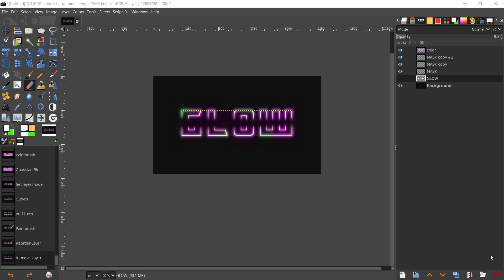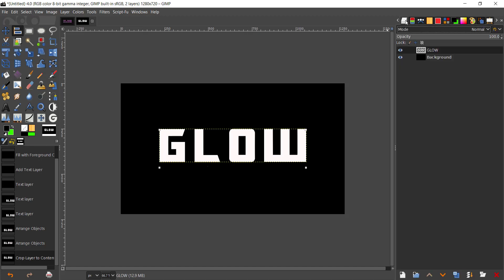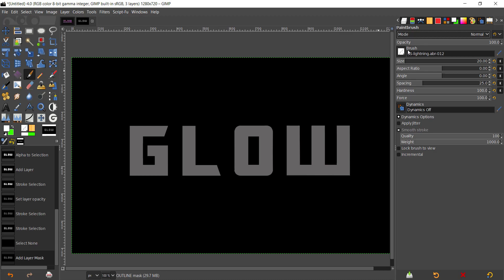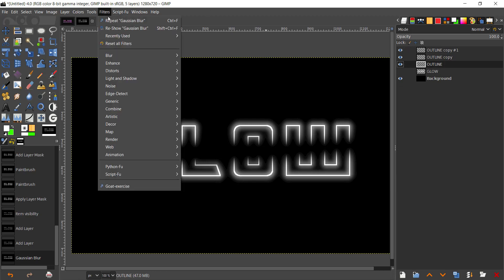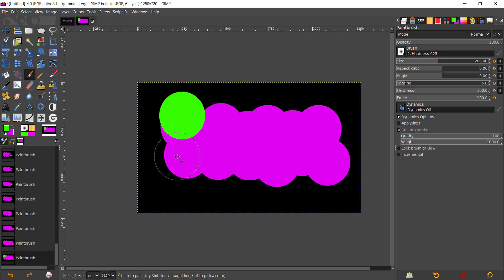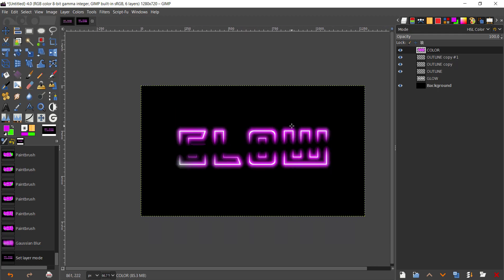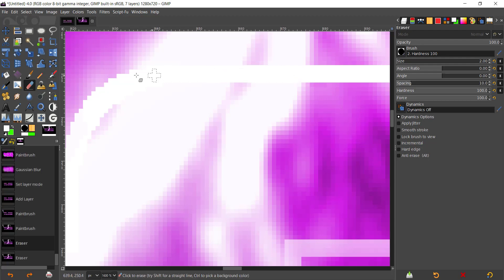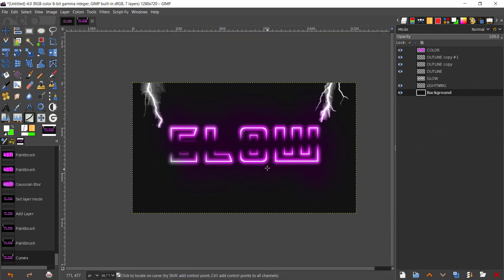GIMP TUTORIAL: CREATE A EASY NEON EFFECT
In today’s tutorial I am going to show you how you can create neon glow effect using GIMP.